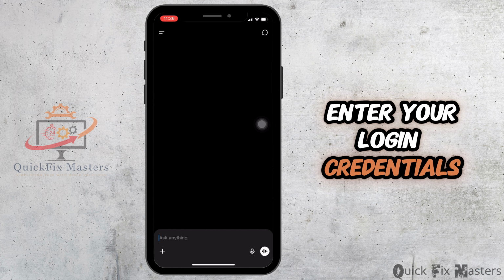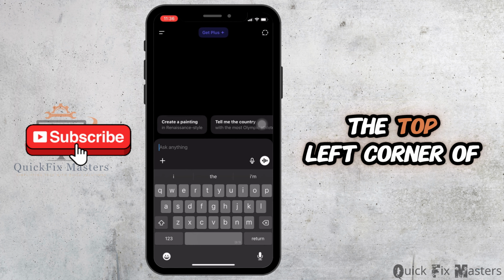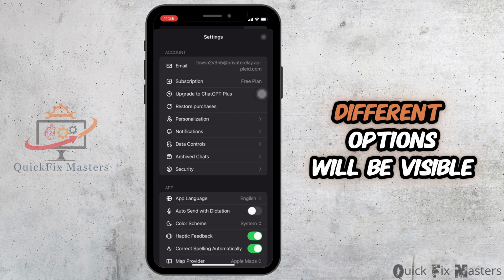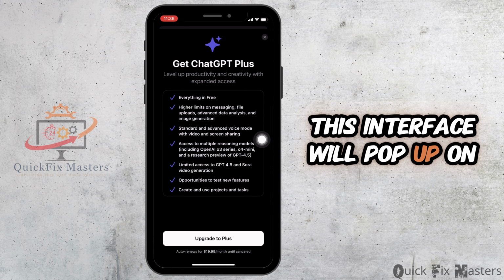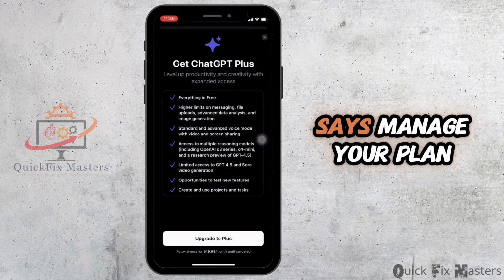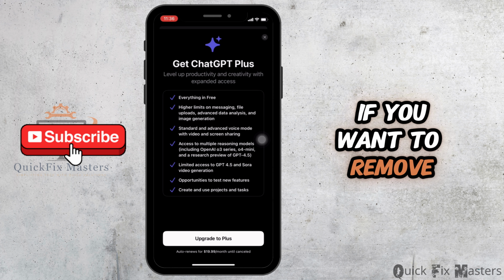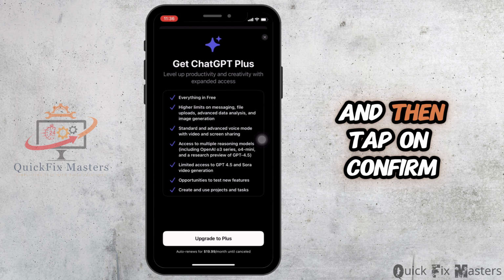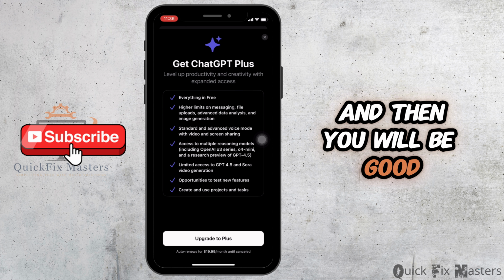How To Cancel Or Pause ChatGPT Subscription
Want to cancel or pause your ChatGPT subscription in 2025? This video is your step-by-step guide to ending your ChatGPT Plus or Pro plan, covering how to cancel on the website, iOS, or Android, what to do if the cancel button is missing, and tips for managing your subscription without extra charges.

Timestamps
0:00 Introduction
0:10 How to Cancel or Pause ChatGPT Subscription